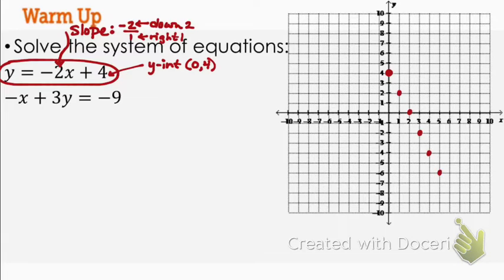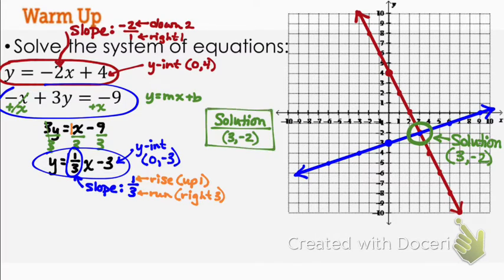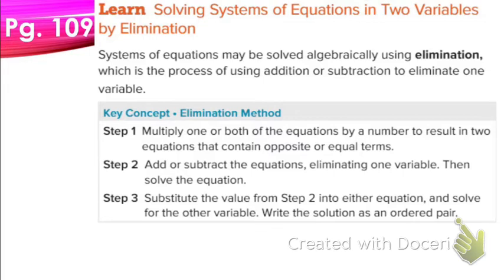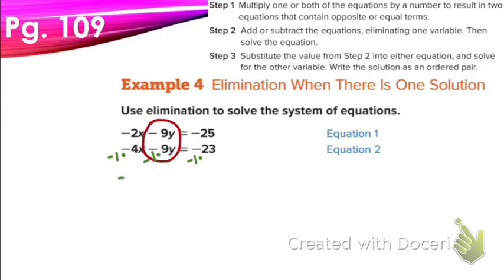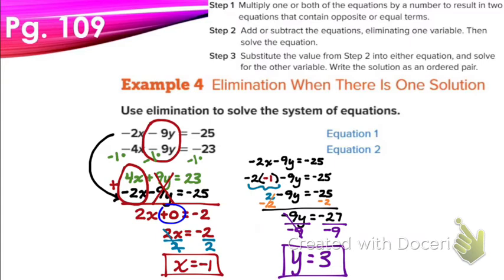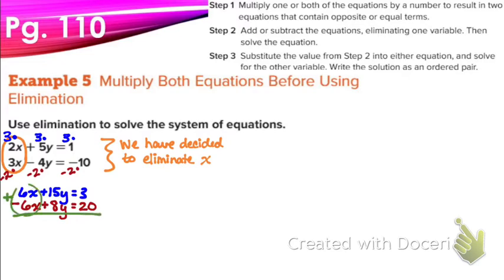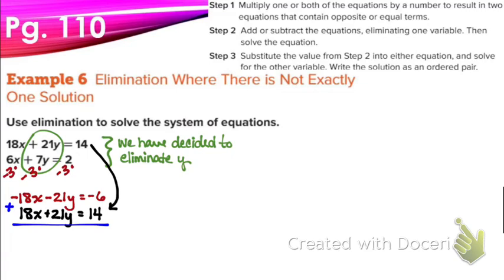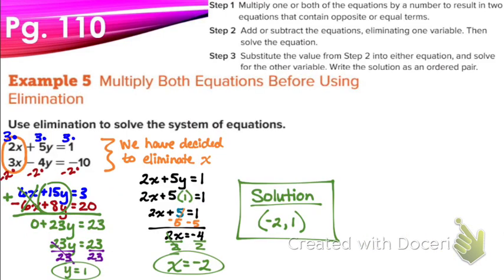Algebra 2 Monday 9-12 Solving Systems of Equations Algebraically - Using Elimination